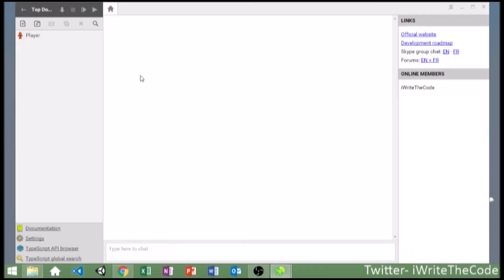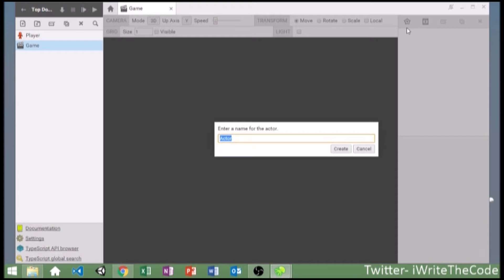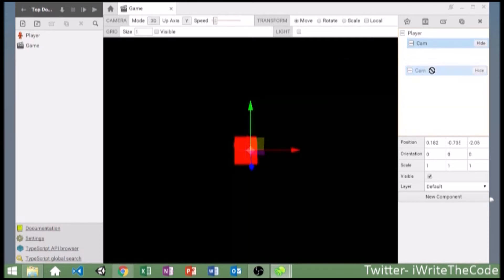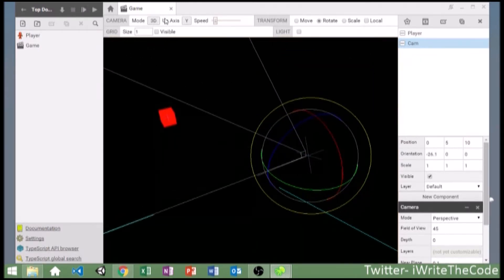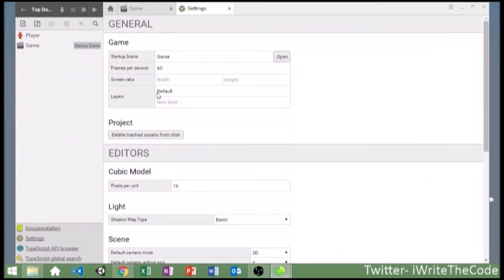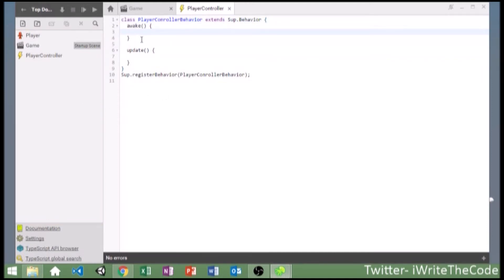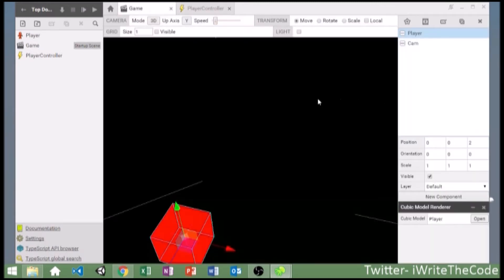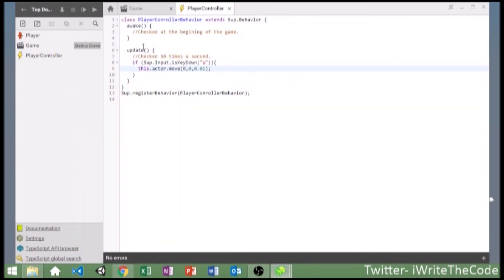Superpowers Engine | Ep.1 | TDS Tutorial - Controlling the Player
Today I will be starting a tutorial series where  I show you how to make a Top Down Shooter in Superpowers: